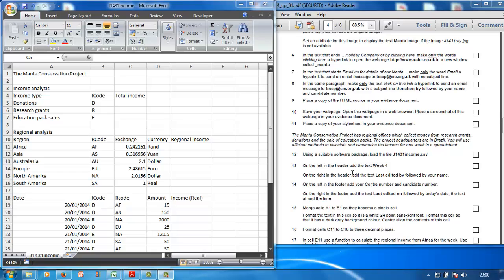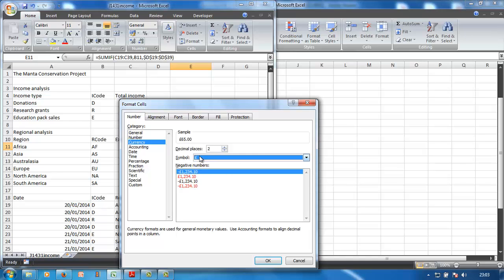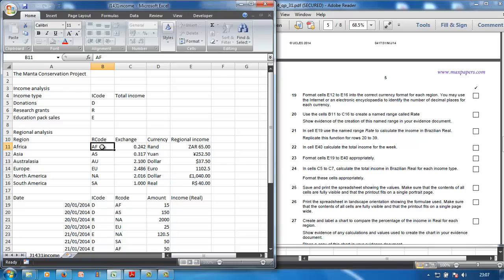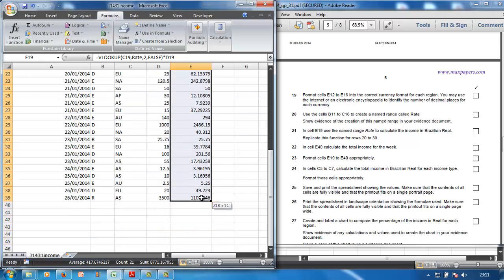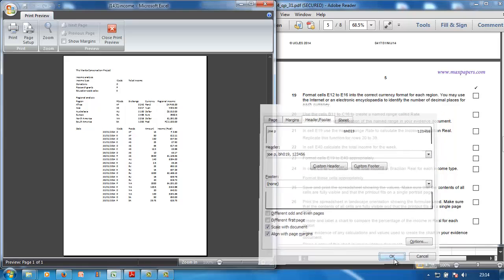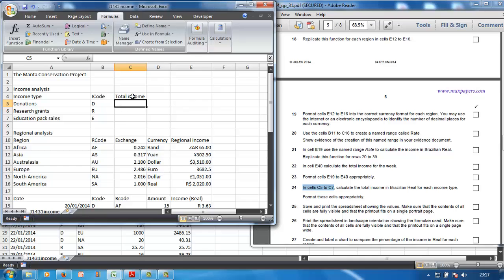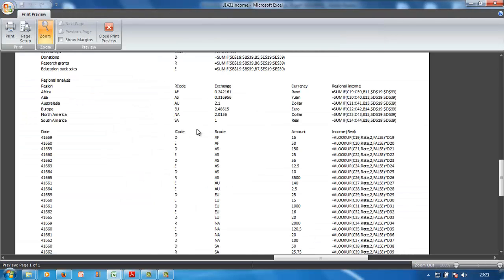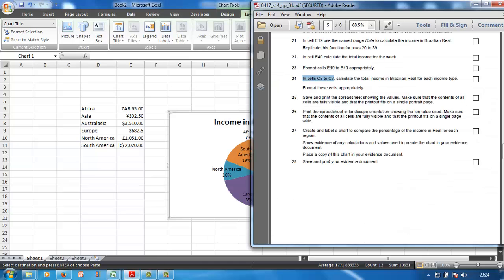CIE ICT Past papers Excel part 2